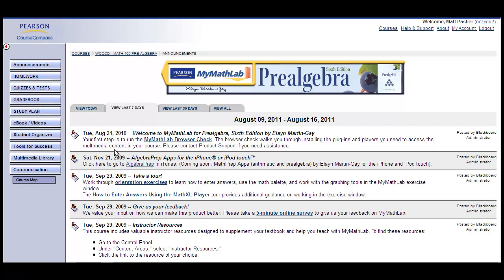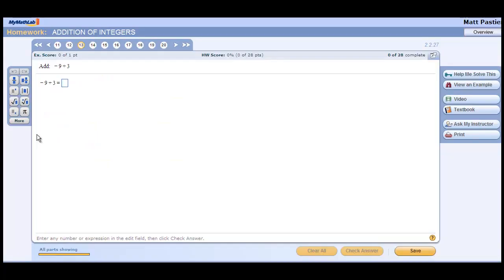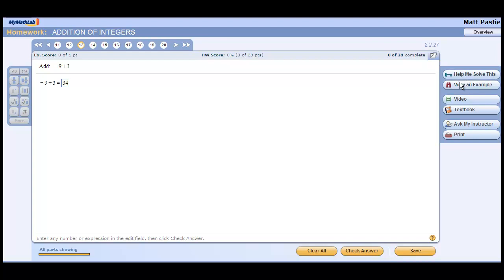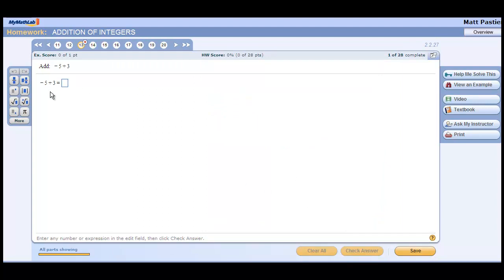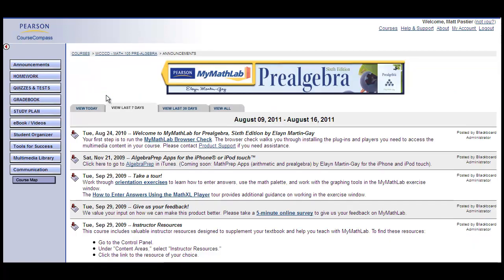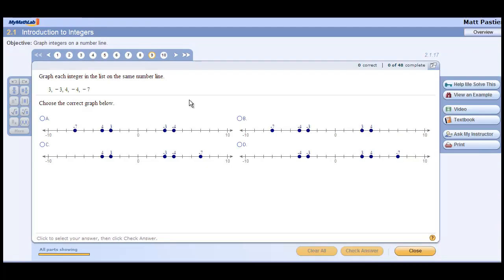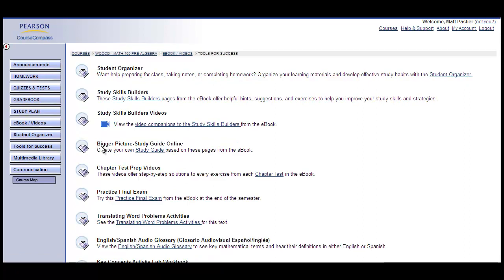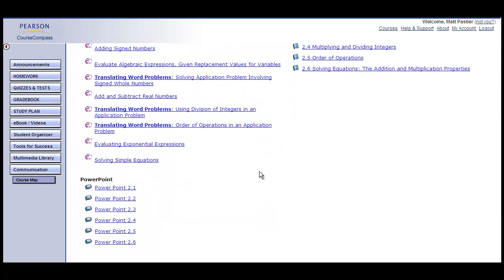WCCCD Math 100/105 MyMathLab Intro